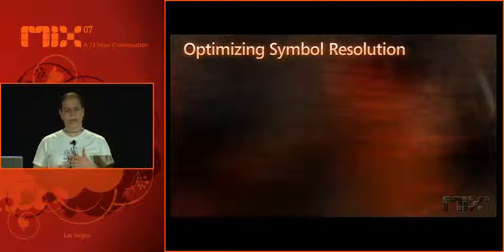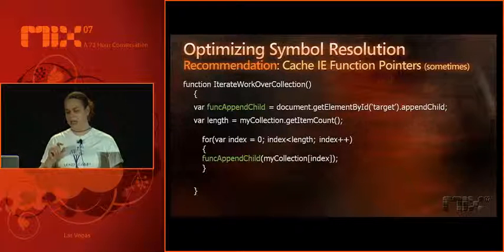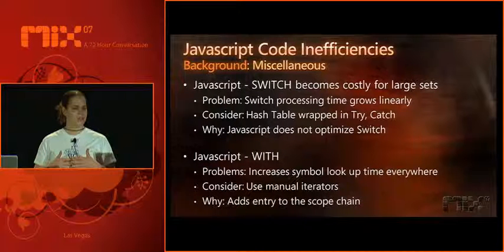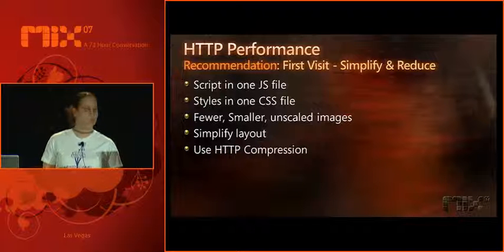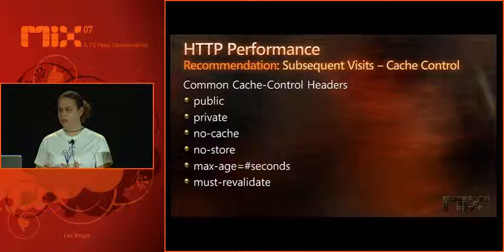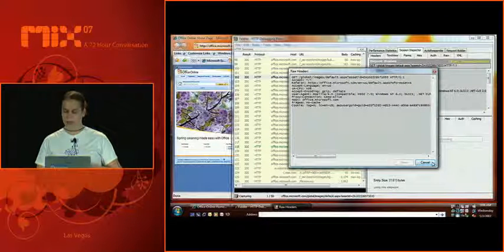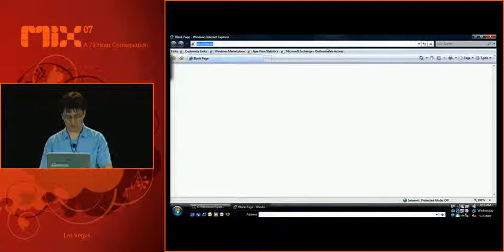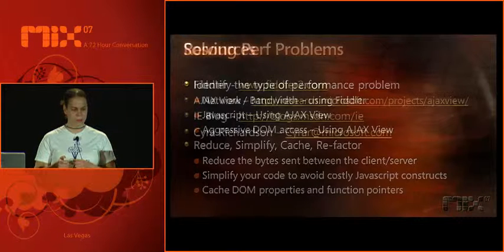MIX07 How to Make AJAX Applications Scream on the Client